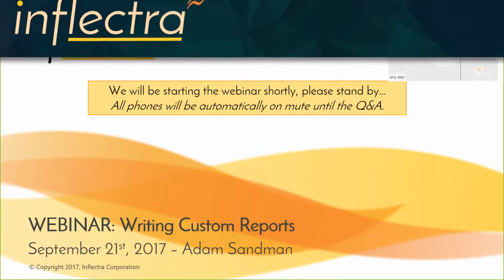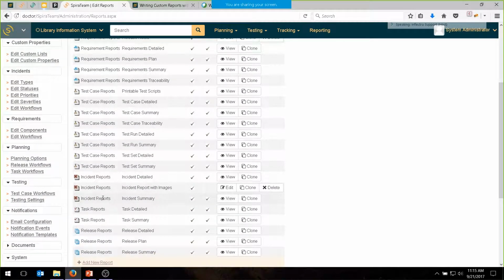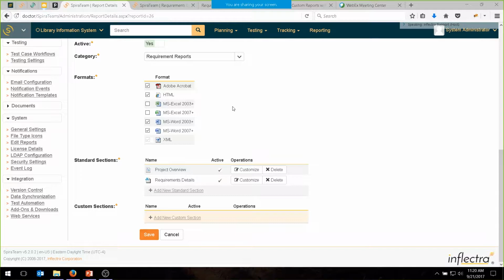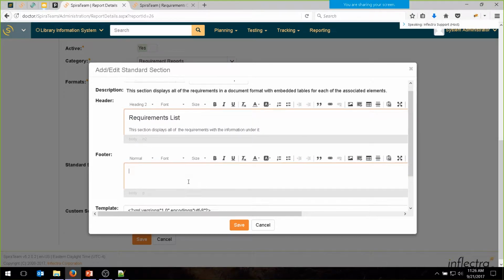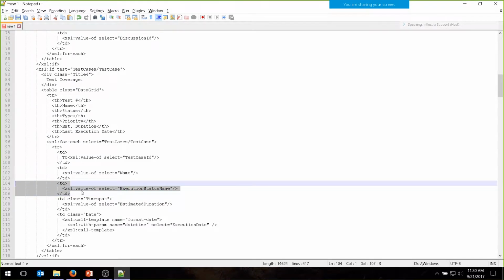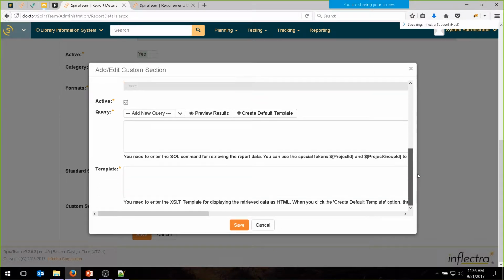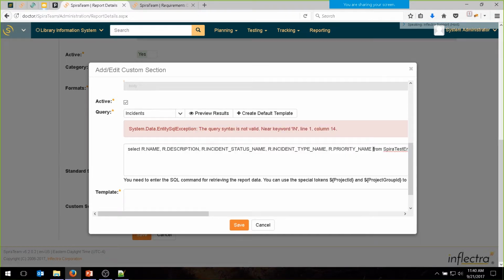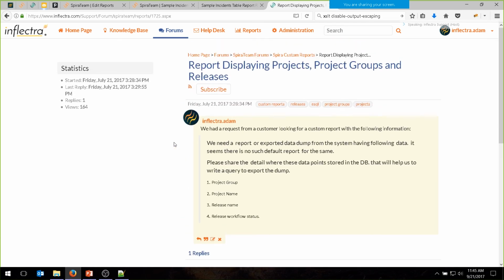SpiraTeam: Custom Reporting | Webinar | September 21, 2017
This webinar outlines how the custom reporting functionality in SpiraTest, SpiraPlan and SpiraTeam works. It also walks you through how to customize the standard reports (style and content) and how to create a new custom report from scratch using the Entity SQL query language.